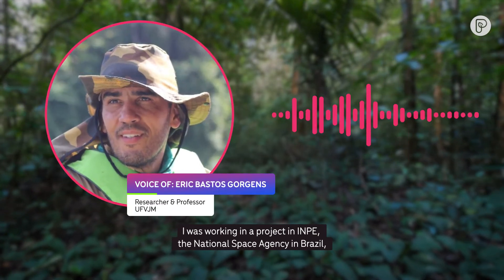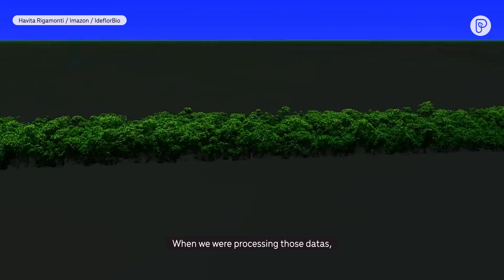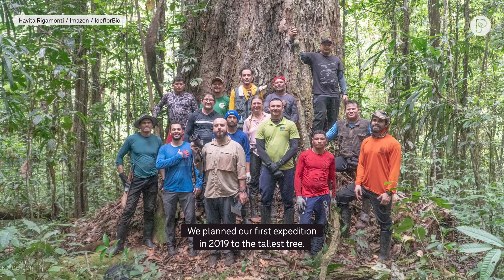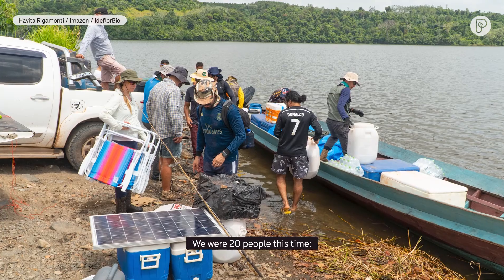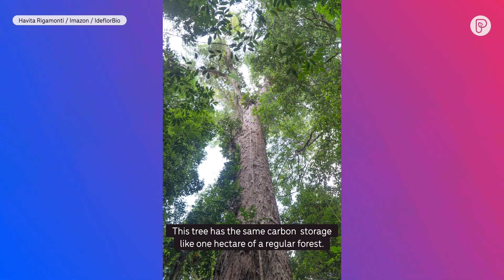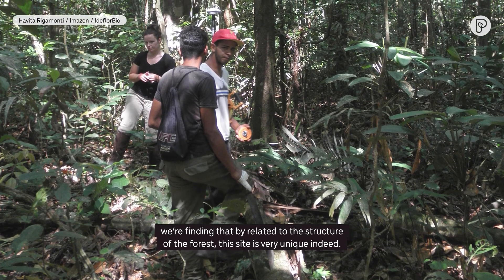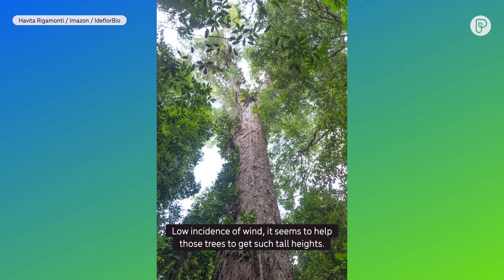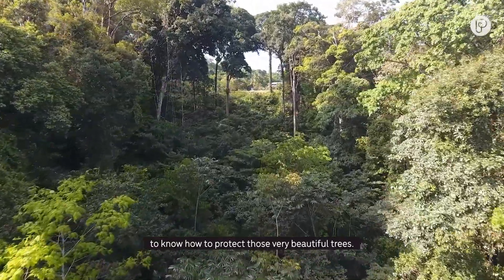Reaching Tallest Known Tree in the Amazon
Researchers just reached the tallest known tree in the Amazon.

It took three years of planning, multiple attempts, and a treacherous trek up river and through dense rainforest to reach the 290-foot Angelim Vermelho tree.

Eric Gorgens explains why they did it.